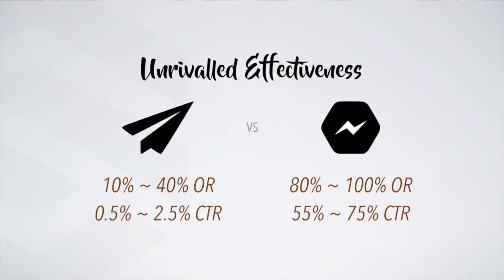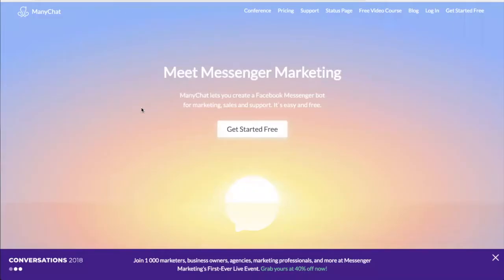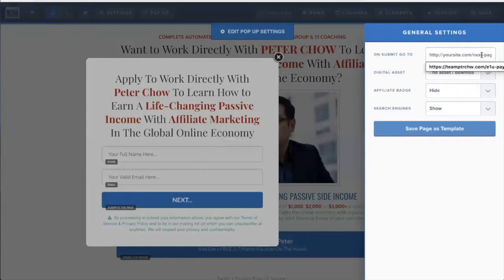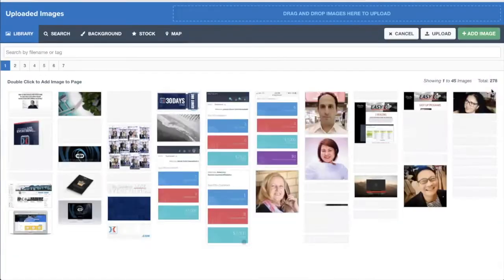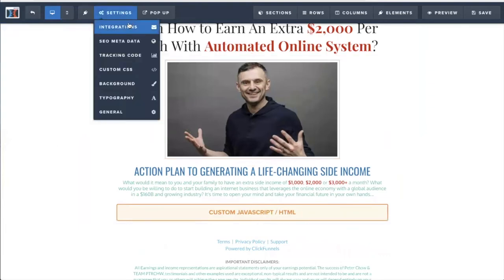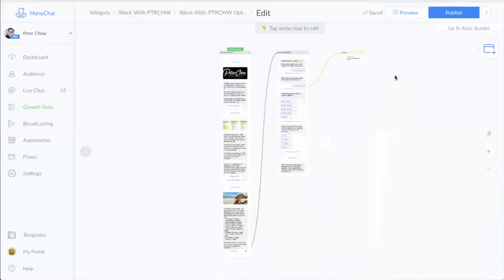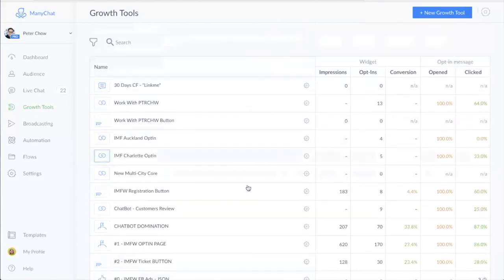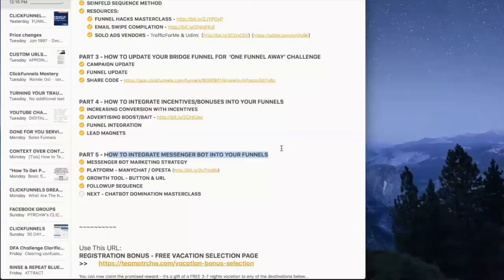PART 5/5: How To Integrate Messenger Bot With ClickFunnels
How To Integrate Messenger Bot With ClickFunnels

In this last part of a 5-Part series, I run you through on how I choose my platform, set up a Growth Tool, integrate it with my custom "Work With Me" funnel.

This funnel will complement your existing "One Funnel Away" Challenge campaign.

It is an especially useful method of engaging with warm leads who wants to work with you as a person, coach and marketer.

ChatBot is a third party enabler to the Messenger platform.

It opens up the hidden features within Messenger to become a powerful automated engagement and marketing tool.

It produces over 80%+ open rates as compared to less than 15% on email marketing.

▶︎  RESOURCES

(Use this temporary URL so that I can fulfil the Free Vacation incentive on your behalf until you get your integration set up properly).

4⃣ Say "Hi!" on Facebook!
5⃣ Say "Hi!" on Skype!